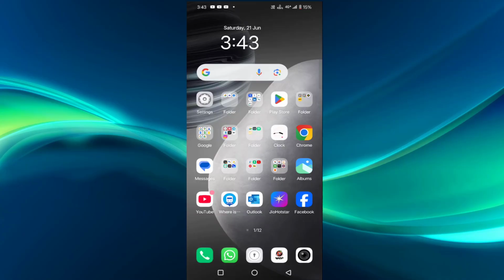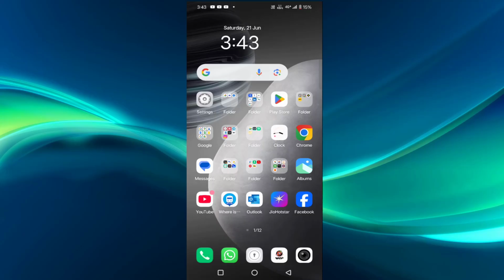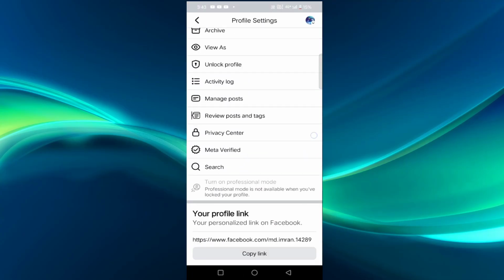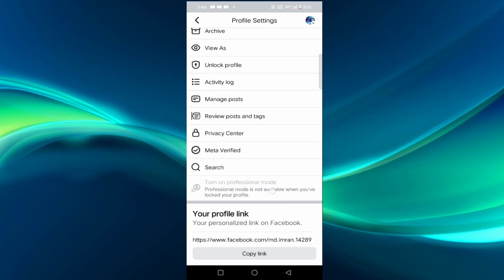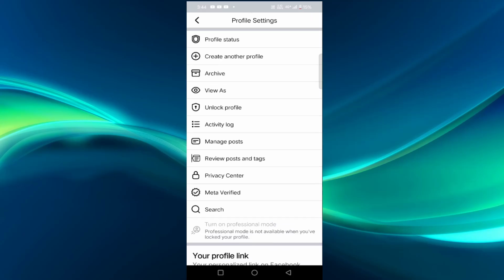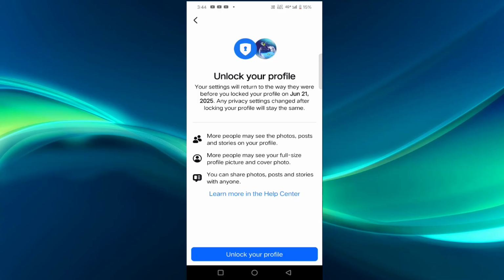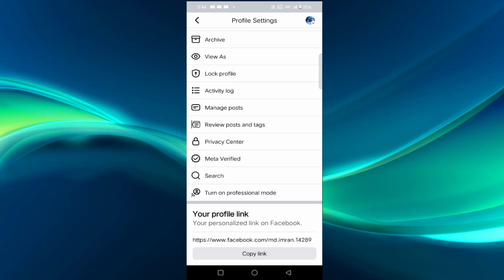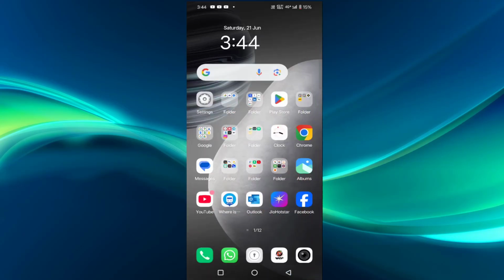Facebook Professional Mode Missing? How to Enable it | Facebook Professional Mode Not Showing | F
In this video I will show you having trouble finding the Facebook Professional Mode option on your profile. exactly how to fix the “Professional Mode not showing” issue step by step. Whether you are trying to enable monetization features, access creator tools, or grow your audience, this updated 2025 guide will help you unlock Facebook Pro Mode quickly and easily.